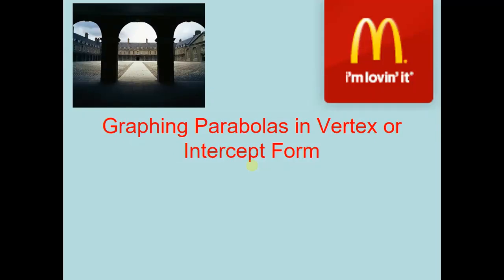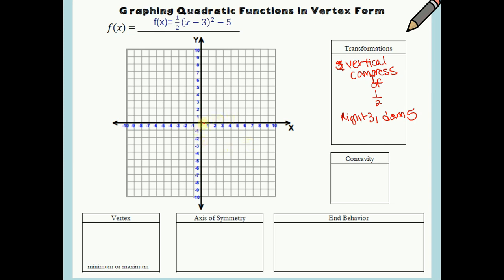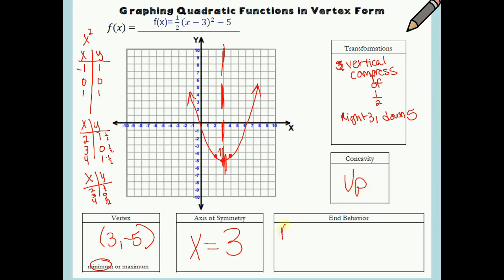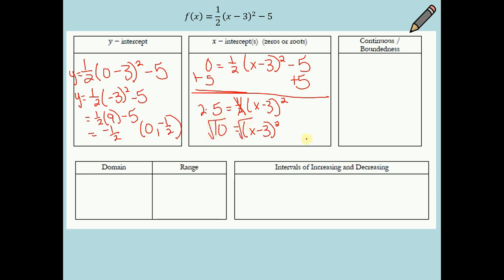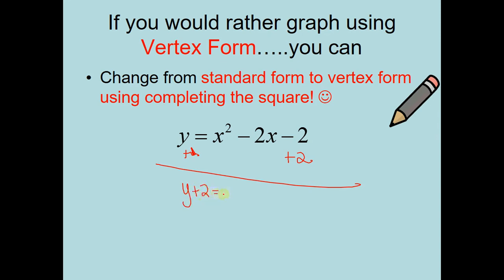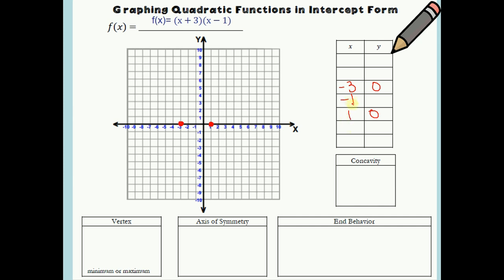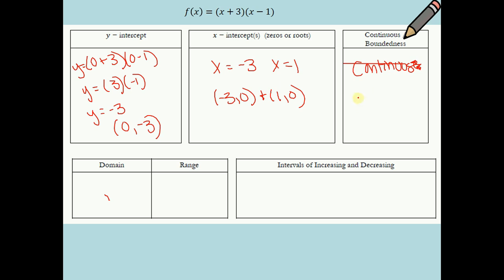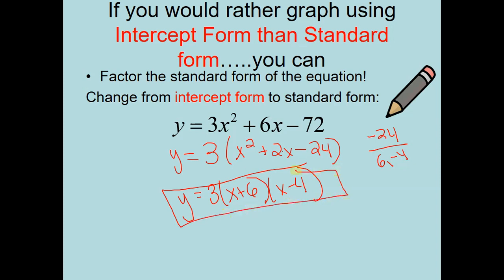Unit 6: Graphing Parabolas in Vertex and Intercept Form